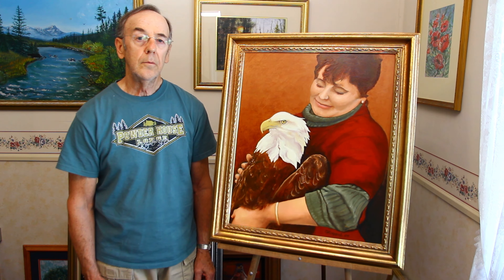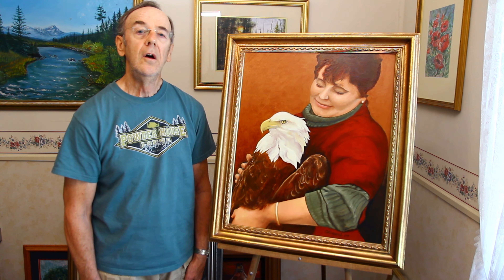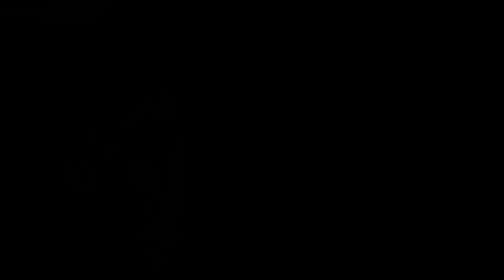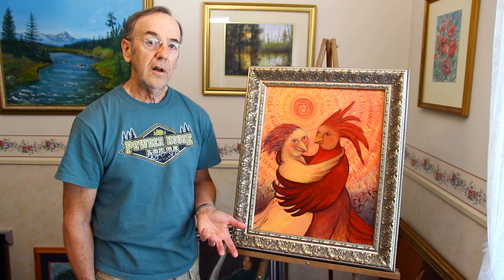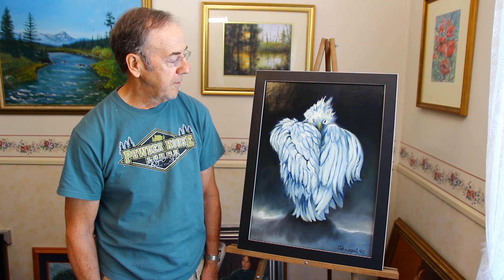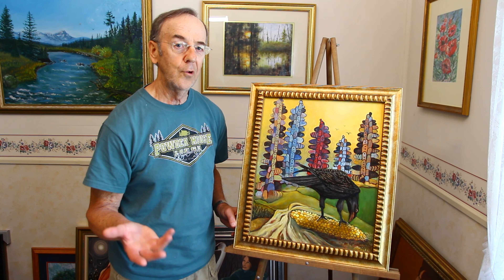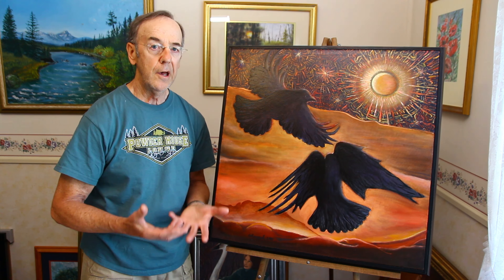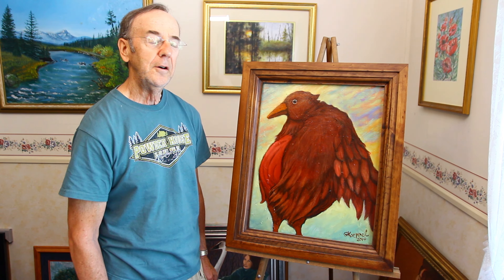Bird Paintings by Greg Koeppel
Hello fellow modders!  I am sharing videos I made for my dad here on my Unique Amps channel in case any of you are interested.  We are planning on creating more videos of his work, so check back once in a while for new videos!